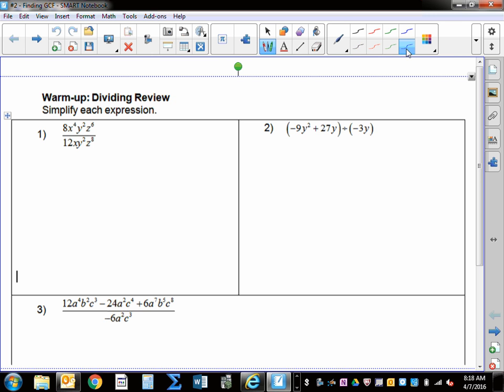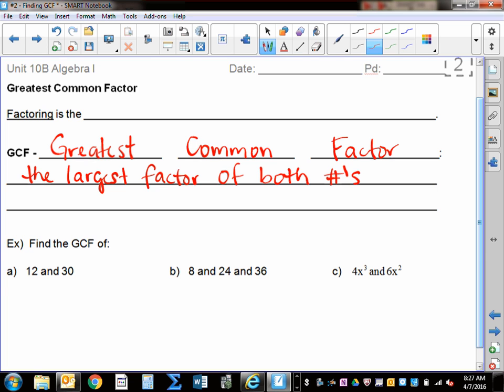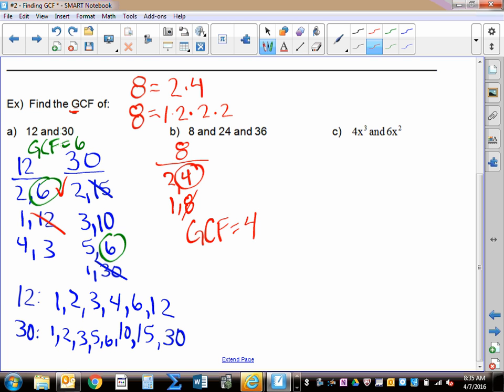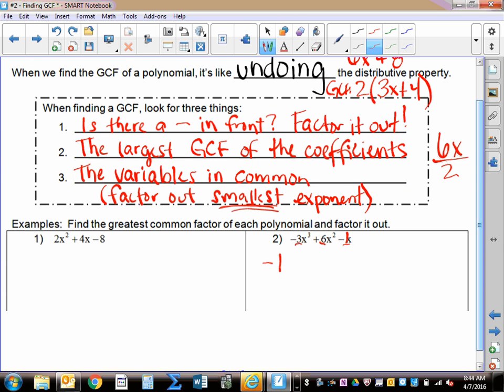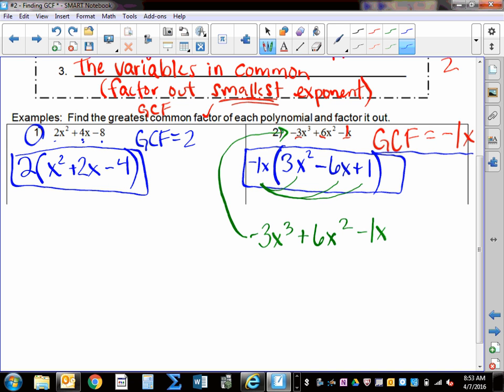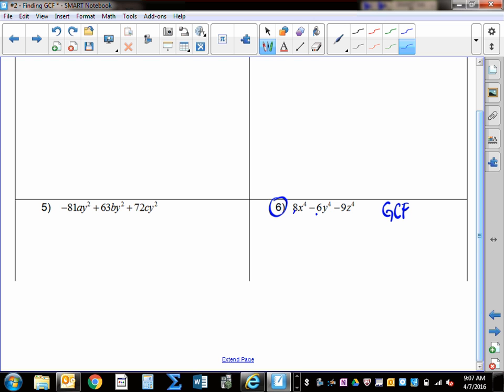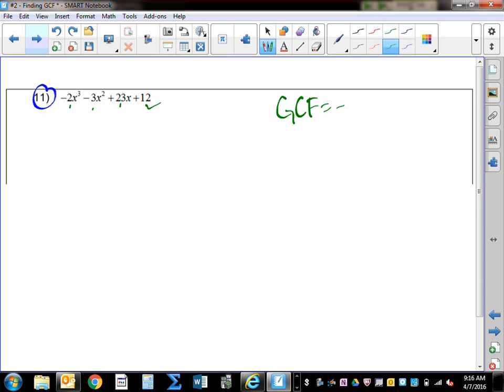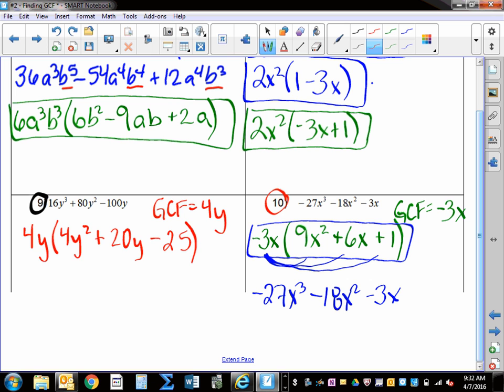Day 1 VIDEO #1 GCF April07 0934